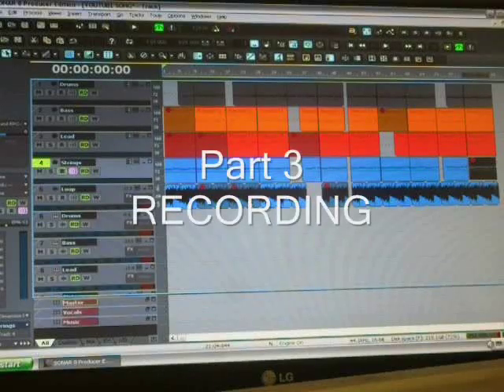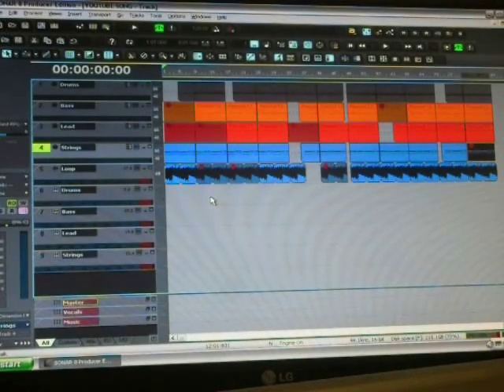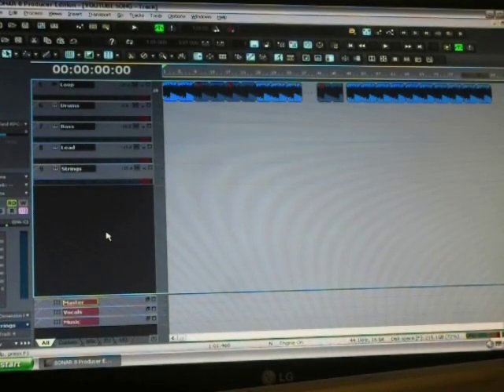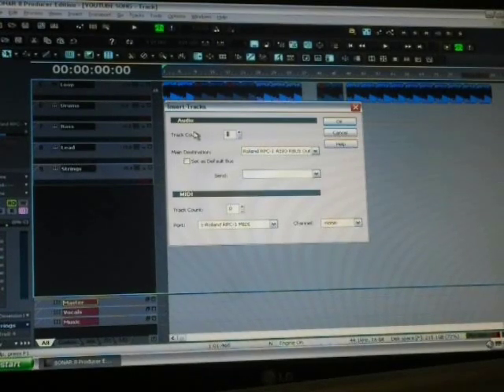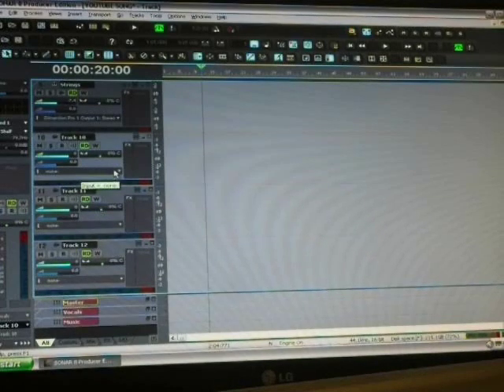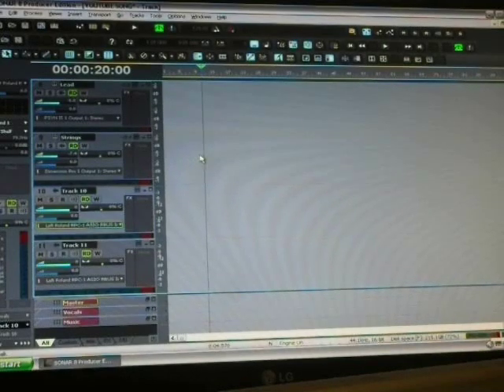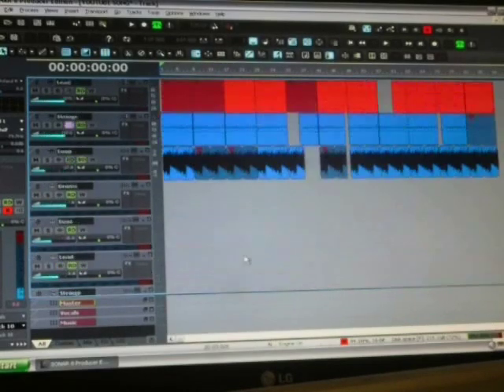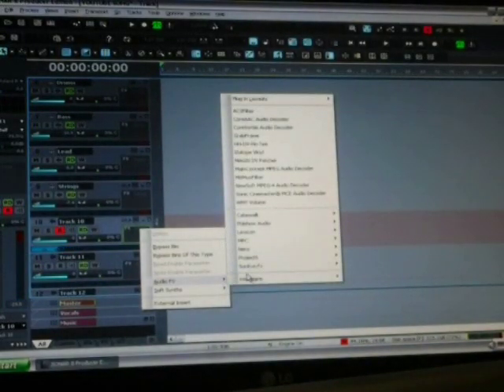Cakewalk Sonar 8 Tutorial 3: Recording (part 1 of 2)